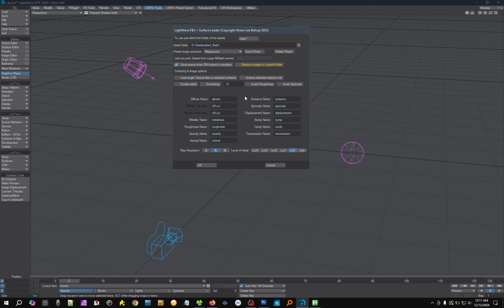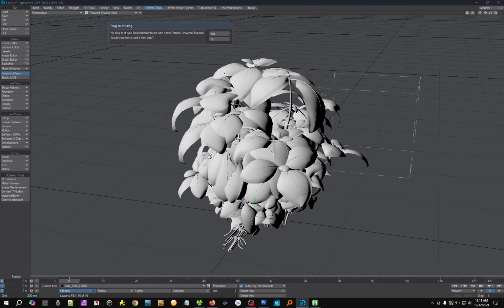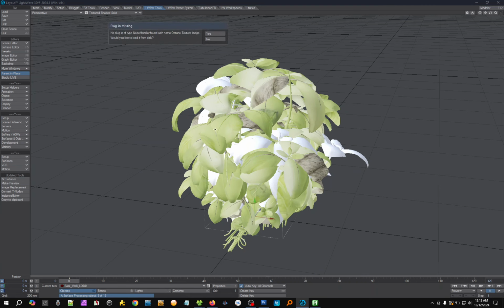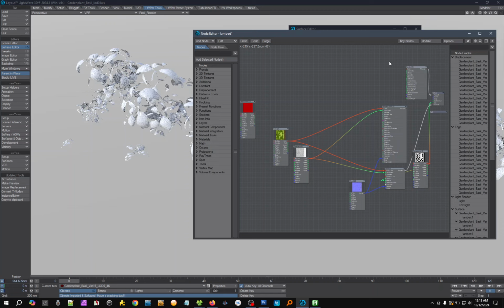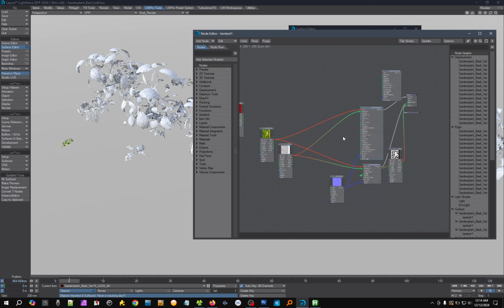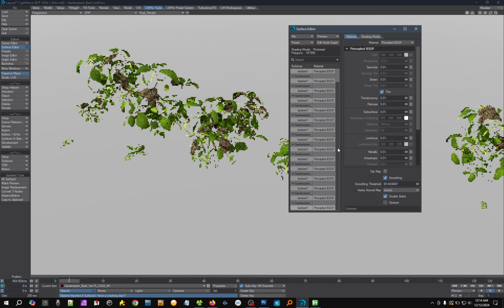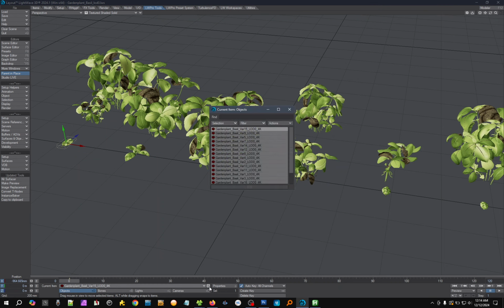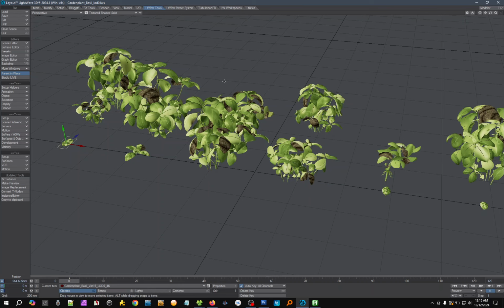LightWave test - Megascans without Octane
if no Octane is installed...